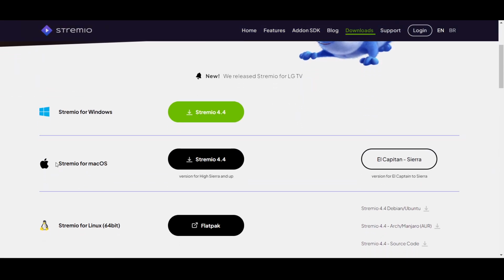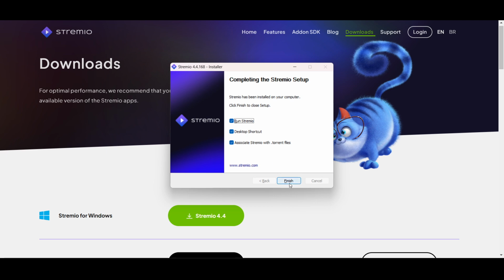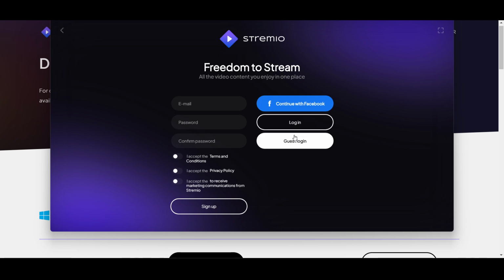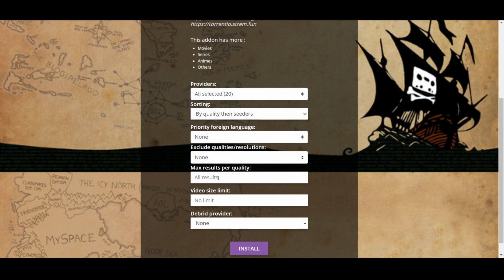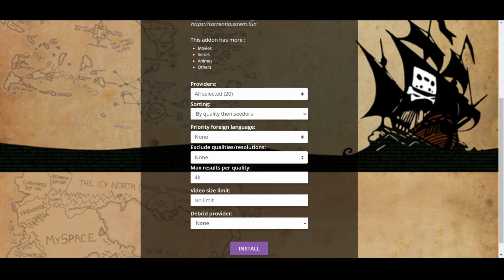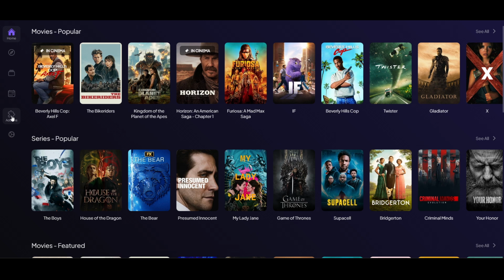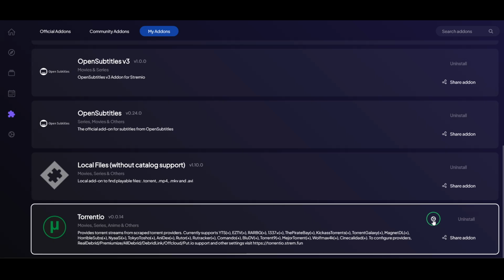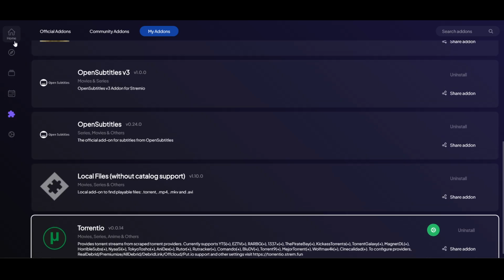How To Use Torrentio On Stremio